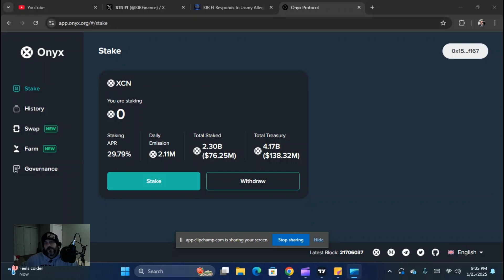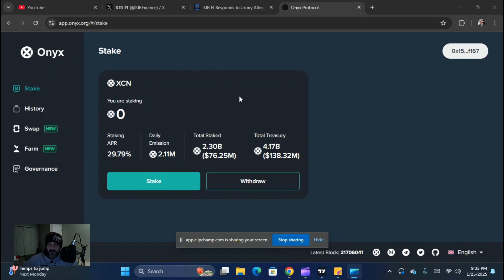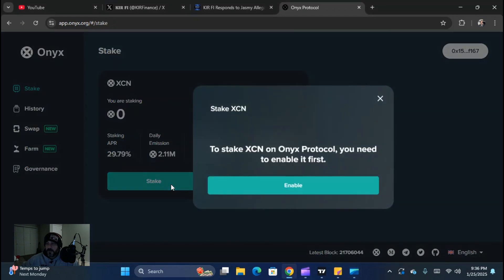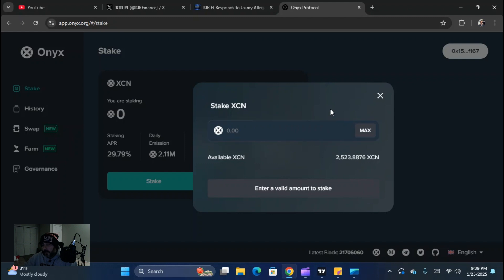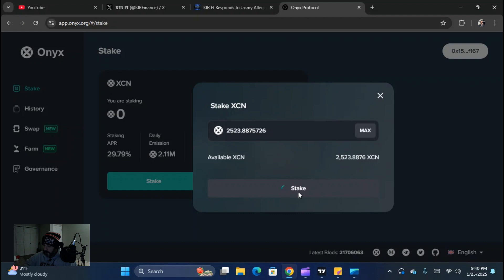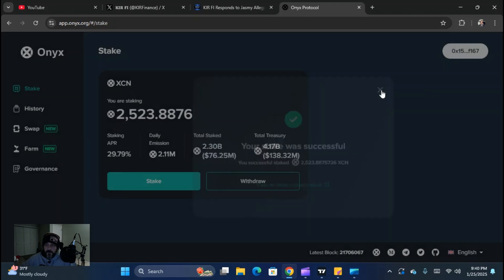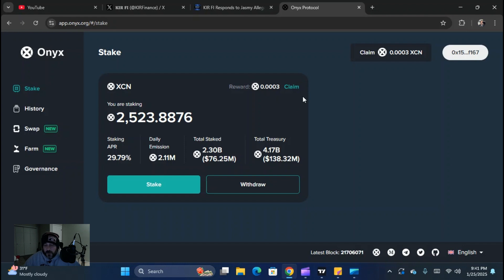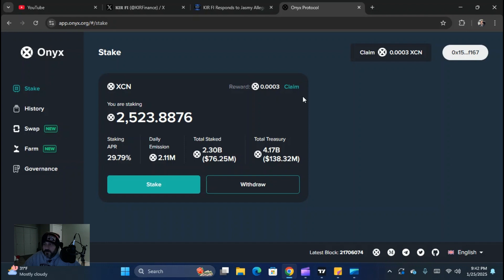Episode 2: How to Stake Your xcn on the onyx protocol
This video explains the process of staking your xcn on the Onyx Protocol.